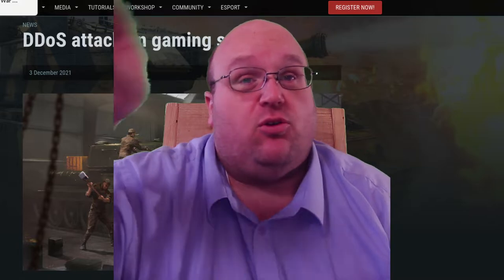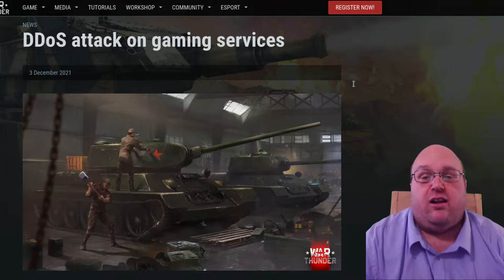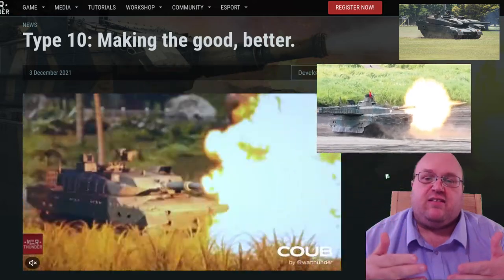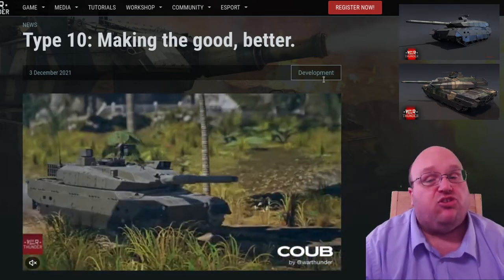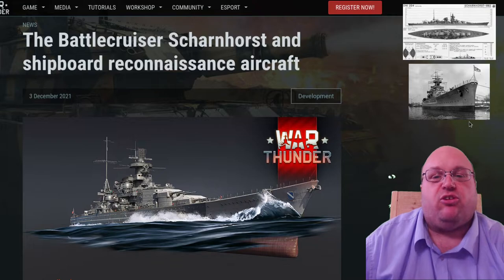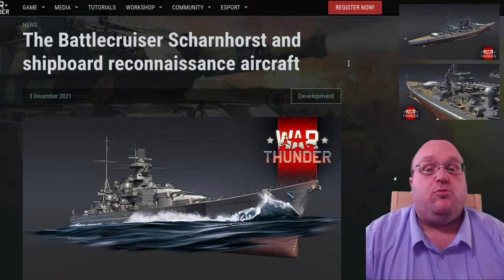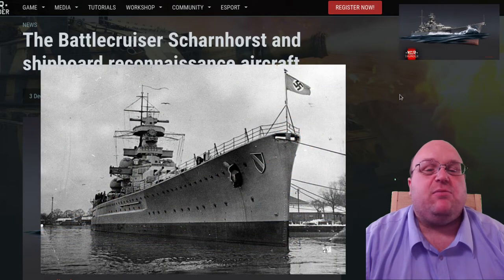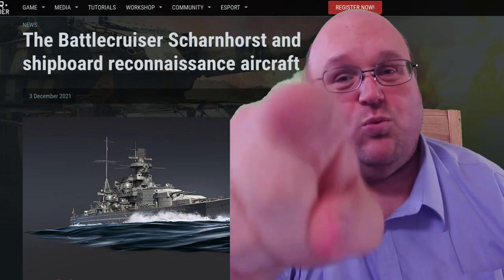Japan's Type 10, Germany's Scharnhorst & DDoS Attacks [War Thunder 2.13 "Winged Lions"]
More Devblog action today and a tidbit of news, with Japan's Type 10 Main Battle Tank and Germany's iconic Scharnhorst. Plus Gaijin is reporting issues with DDoS attacks that are hopefully, by now, fully resolved.

Description
日本語: 10式戦車の射撃
Date 1 March 2018
Author 防衛省

Description
JGSDF Type10 Tank (production model)&Type90 tank,1st Armored Training Unit/Eastern Army Combined Brigade.Taken by Los688,in Camp Takeyama,Japan,at 27-May-2012.PD-self

ja:10式戦車（量産型）2012年05月27日、東部方面混成団第1機甲教育隊　武山駐屯地で撮影。90式戦車と並んで
Author Los688
Permission
(Reusing this file) PD-self

Description
English: JGSDF Type 10 tank breaks during demonstration exercise
Date 28 May 2017, 09:50:33
Source Own work
Author Z3144228

Description
JGSDF Type10_tank,1Co./1Tank Bn./1D.Taken by Los688,in Narashino,Japan,at 12-Jan-2014,JGSDF 1st Airborne Brigade 2014 first drop manuver.PD-self

ja:2014年01月12日、第一空挺団降下訓練始め。10式戦車、第1師団第1戦車大隊第1中隊。習志野演習場にて撮影。
Author Los688
Permission